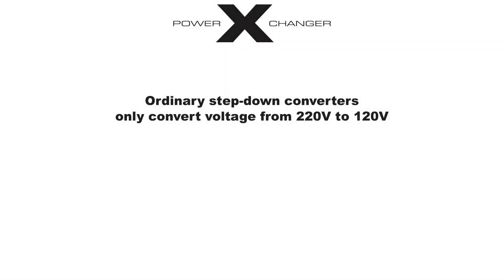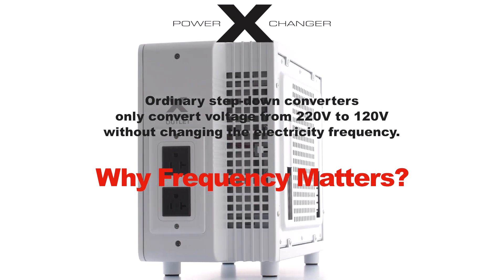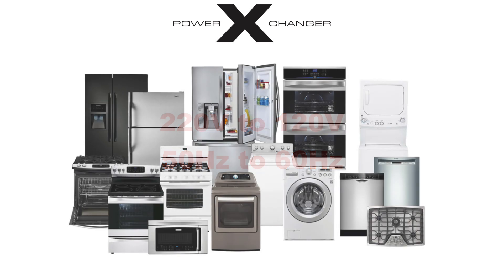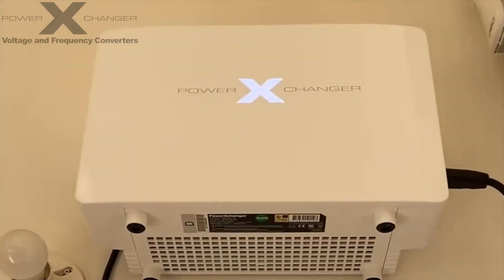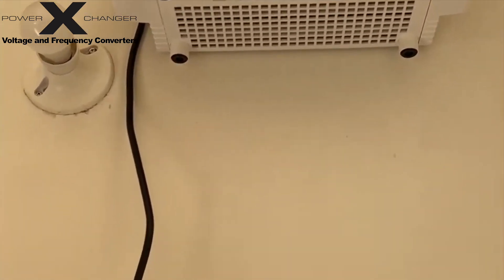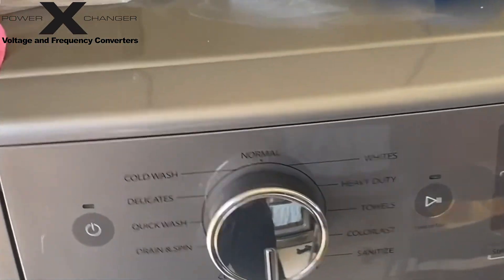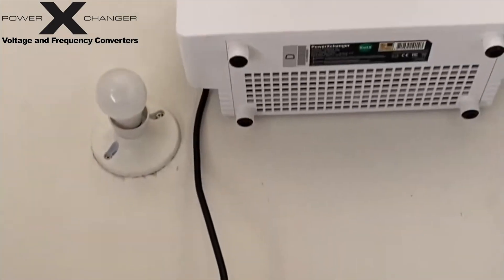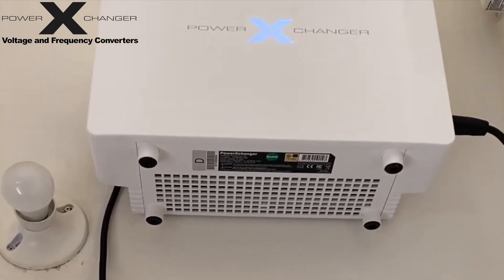PowerXchanger Voltage and Frequency converter, User demonstration in Jamaica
Traditional step down converters only decrease the voltage from 220 volts to 120 volts without altering the electricity frequency which can be damaging to many electrical instruments.
However, the Power X changer Step Down Voltage and Frequency Converter provides a solution to this issue.  It transforms the 220 volts power to 120 volts and shifts the electrical frequency from 50 hertz to 60 hertz.
Therefore, if a consumer from Jamaica has a Samsung washing machine that requires a 120 volts 60 hertz power source, they can now use it with assurance.
This is achievable through the utilization of the Power X changer step-down voltage and frequency converters.